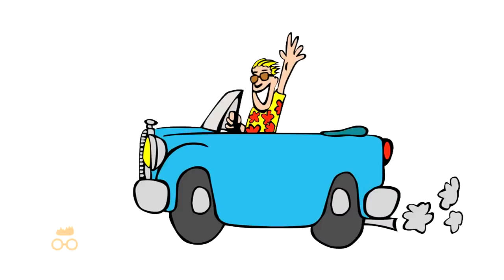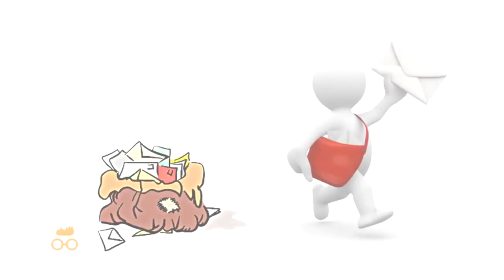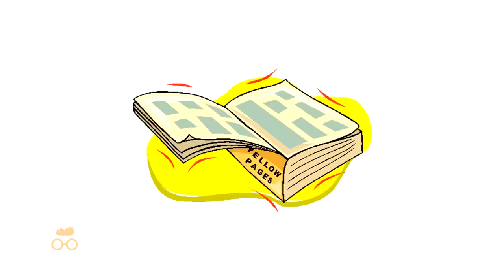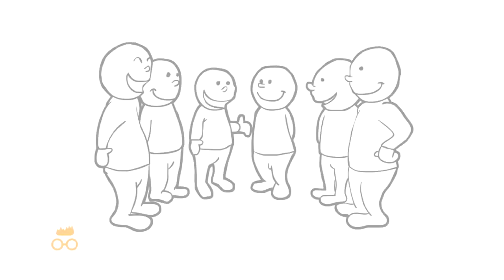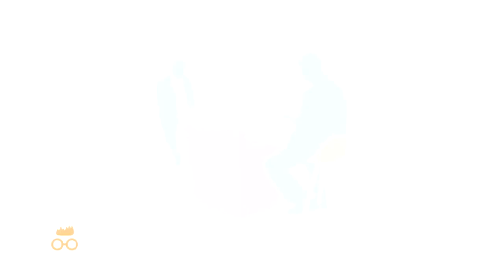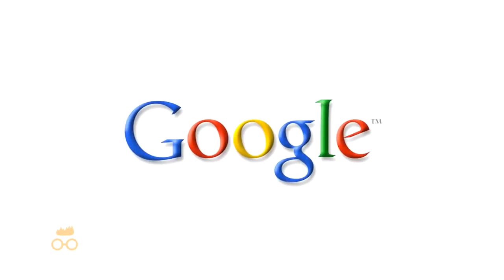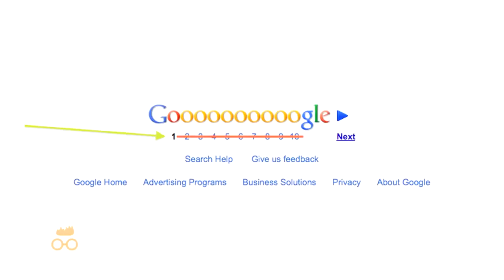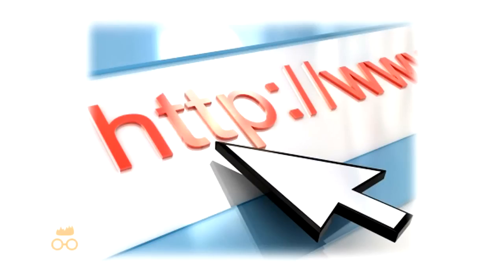SEO Website Google First Page Sunnyvale California